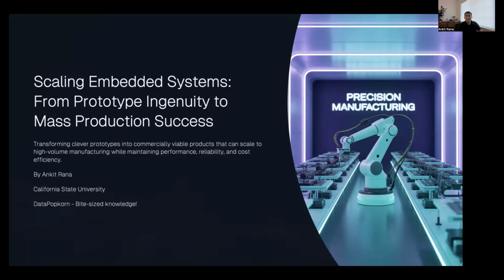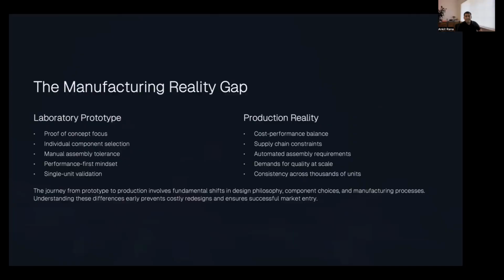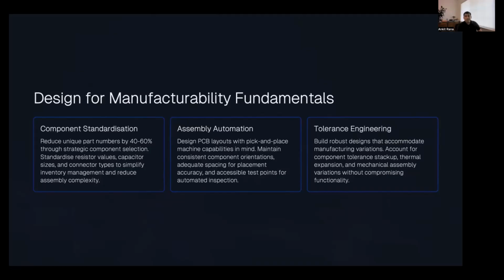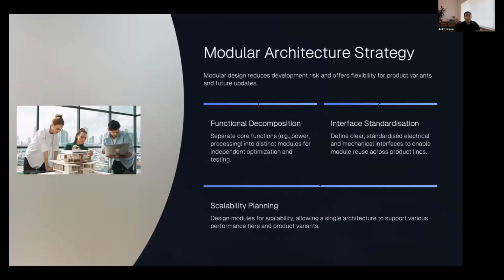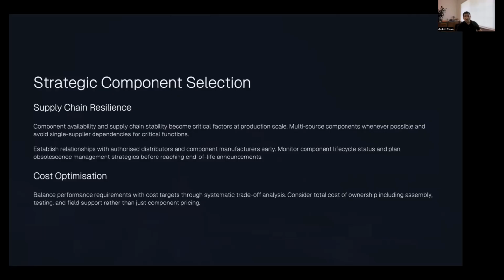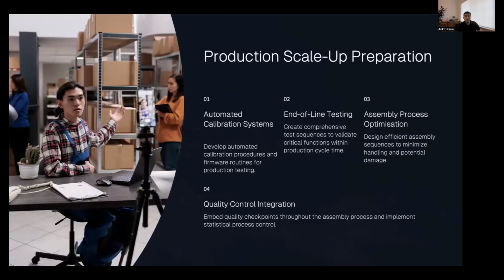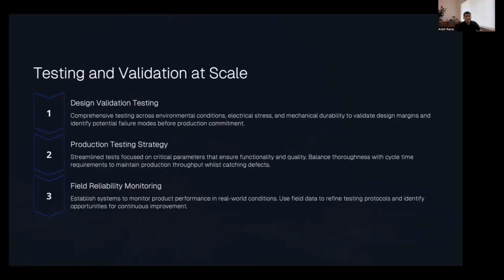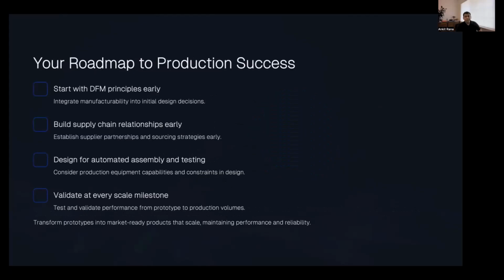Ankit Rana - Scaling Embedded Systems: From Prototype Ingenuity to Mass Production...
📽️ Scaling Embedded Systems: From Prototype Ingenuity to Mass Production Success

Bridging the gap between a clever prototype and a commercially viable product is one of the toughest challenges in hardware engineering. This talk unpacks the essential strategies for transforming embedded systems into products that are not only high-performing but also manufacturable at scale.

We’ll dive into Design for Manufacturability (DFM) principles covering modular architectures, component selection, and PCB layouts that streamline assembly while ensuring cost efficiency and supply chain resilience. Beyond design, we’ll explore how to prepare for production scale-up with automated calibration, end-of-line testing, and optimized assembly processes practices that safeguard consistency and quality without creating production bottlenecks.

The session highlights real-world lessons from product categories such as smart home devices, wearables, and connected health systems, where balancing performance, reliability, and affordability is critical.

Engineers and product developers will leave with actionable insights and practical frameworks to design embedded systems that can confidently make the leap from lab bench prototypes to high-volume, market-ready products.

Ankit Rana is an Electrical Hardware Design Engineer with over 15 years of experience in designing, developing, and shipping consumer electronics. Based in San Jose, California, he has worked across a range of industries including wearables, audio products, smart home devices, and autonomous vehicle systems. His core expertise includes electrical system architecture, embedded systems, analog and digital circuit design, power supply design, and wireless communication technologies.
He is currently a Senior Hardware Design Engineer at Loop Earplugs, where he is responsible for developing active hearing protection wearables. His work involves defining system architecture for Bluetooth-based smart earplugs and their charging case, designing ultra-low-power battery systems, optimizing PCB layout within a compact form factor, and integrating components such as microphones, speakers, sensors, antennas, and batteries. He also collaborates with cross-functional teams and supports early-stage hardware validation and prototyping.
Previously, Ankit worked as a Senior Electrical Engineer at Ghost Autonomy, where he contributed to the development of autonomous vehicle platform hardware. His responsibilities included designing high-speed interfaces between cameras, radar, FPGAs, and SoCs, optimizing power and EMI/EMC performance, and validating sensor hardware in both lab and real-world conditions.
From 2017 to 2023, he served as a Senior Hardware Engineering Lead at Amazon Lab126. There, he led hardware architecture and development for Alexa-enabled smart home devices such as the Amazon Smart Air Quality Monitor and Fire TV Blaster. He managed tasks including system architecture, component selection, schematic capture, layout reviews, and hardware bring-up. He also helped establish internal test protocols and collaborated with a range of engineering and design teams.
Earlier in his career, he held hardware engineering roles at Doppler Labs and Jawbone. At Doppler Labs, he contributed to the design of the Here One wireless smart earbuds, including Bluetooth and NFMI-based wireless systems. At Jawbone, he worked on Bluetooth headsets and speakers, contributing to schematic design, PCB layout planning, and product integration. He was also involved in supporting volume production and product validation.
Ankit began his professional journey at the House Ear Institute, where he helped develop hardware-software systems for auditory neuroscience research. His work included analog circuit design, sensor integration, and data acquisition.
He holds a Master of Science in Electrical Engineering from California State University, Long Beach, and a Bachelor of Engineering in Instrumentation Engineering from Mumbai University.

Questions?